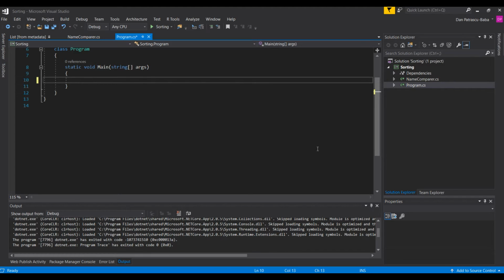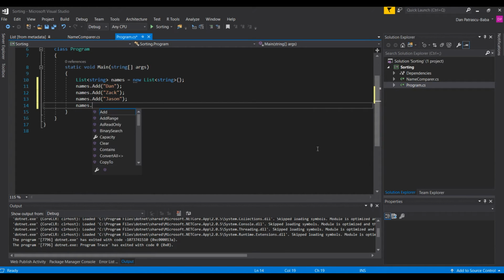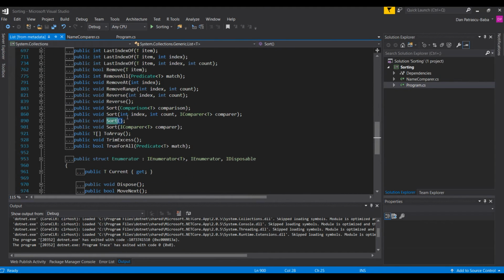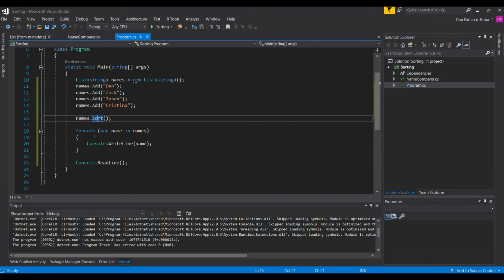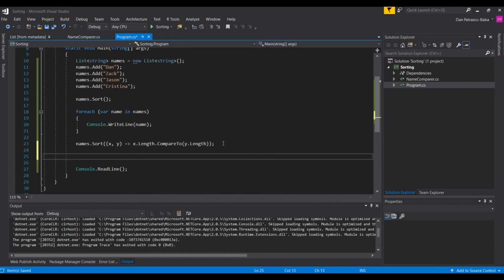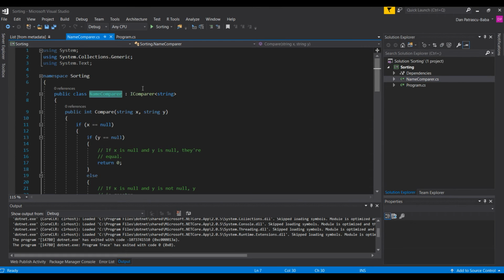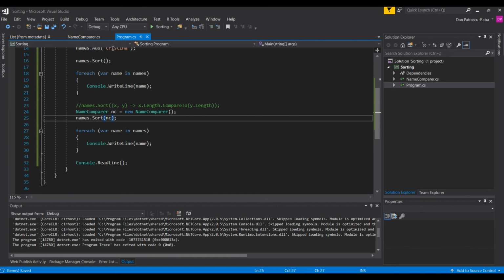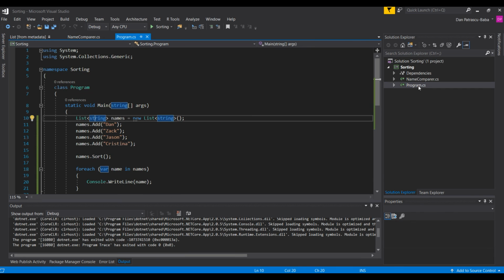C# - Sorting lists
Working with lists is something developers do almost everyday. One of the most common tasks when we think about lists is sorting them. Fortunately, sorting lists in C# is not very complicated when it comes to primitive types and strings, but are slightly more complicated when we create lists of our own objects. In this tutorial we’ll go through some of the common ways to sort lists in C#.